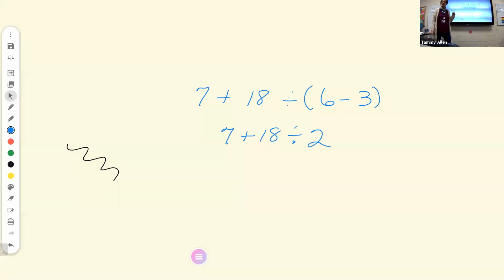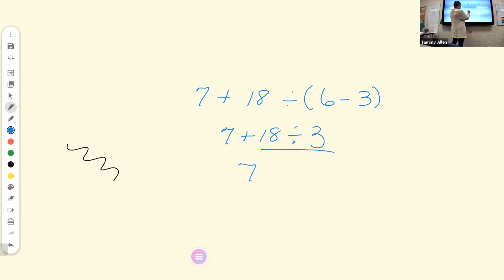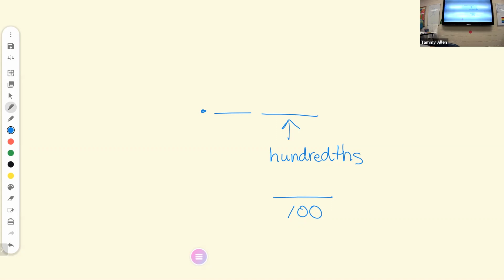Jan 22, 2021 Math Allen